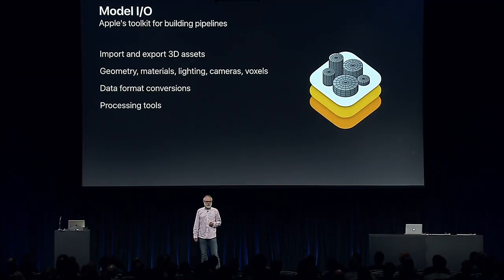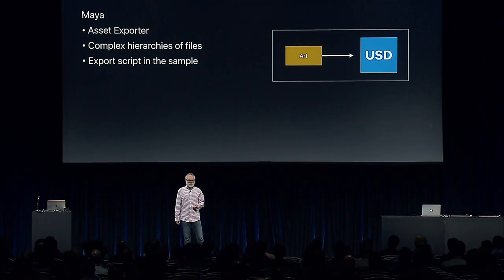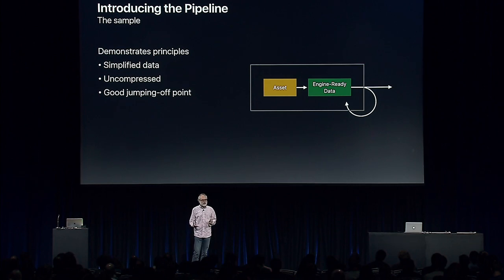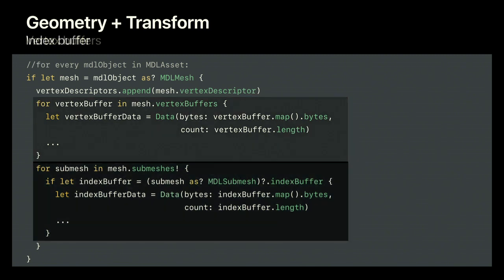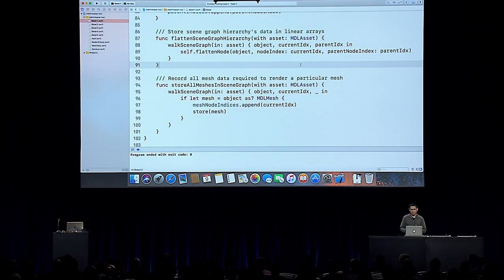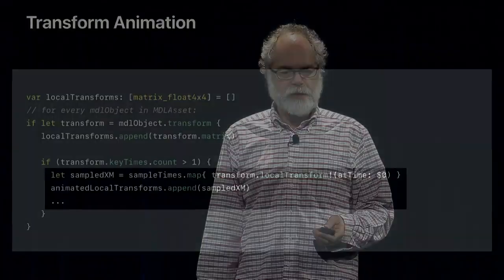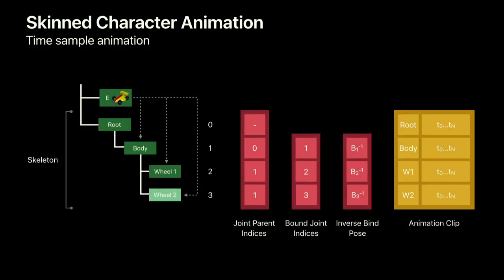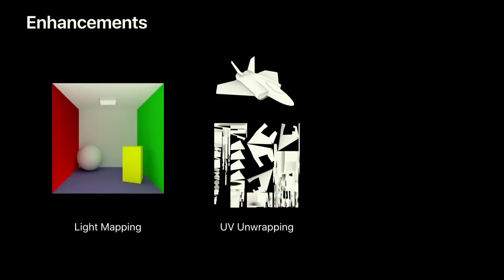From Art to Engine with Model I/O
Model I/O makes it easy to bridge the divide between artists' tools and your custom engine. See how to build a Model I/O-powered art pipeline to bring assets from content creation tools into a Metal 2-based renderer. Learn strategies for baking 3D content into structures optimal for real-time rendering, and best practices for working with animation data, common mesh and model formats, textures, and materials.
WWDC 2017 - Session 610 - iOS, macOS, tvOS